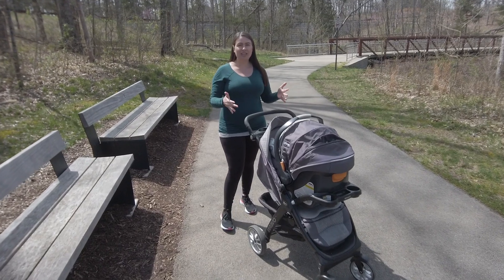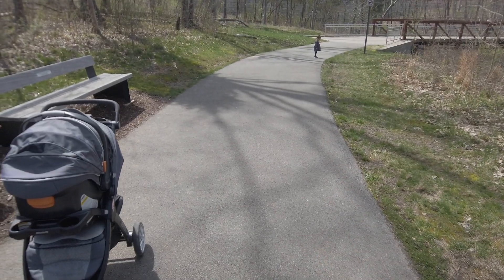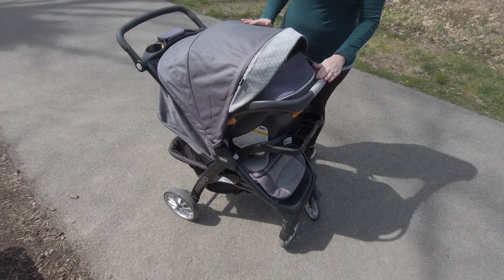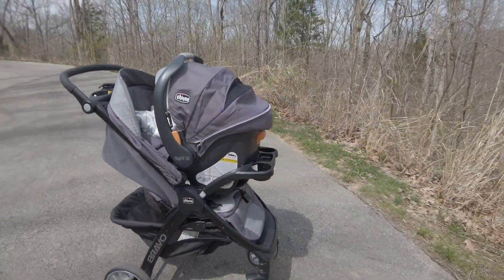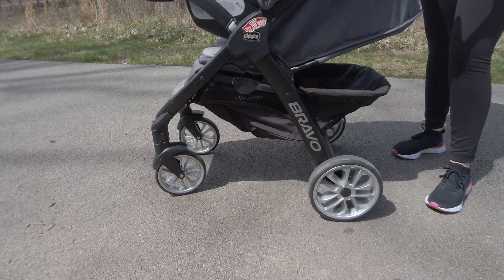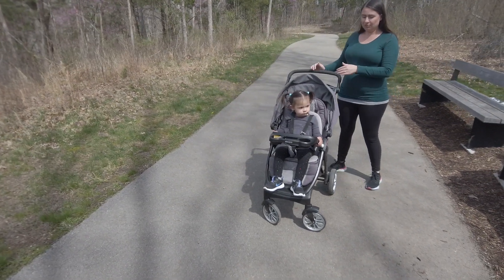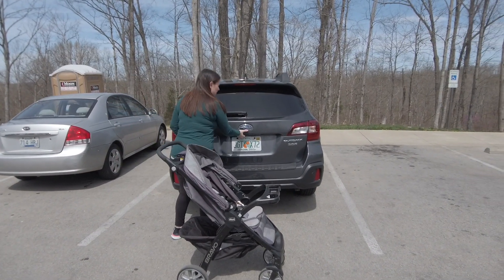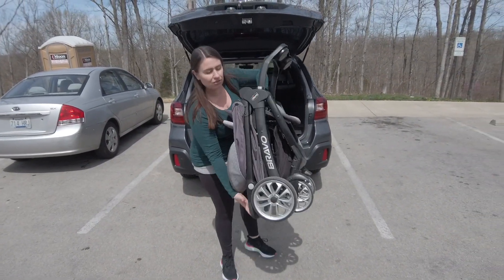Chicco Bravo Trio Travel System | Best Stroller System Under $400!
The Vu Family's review of the Chicco Bravo Trio Travel System! Tried and true, we've used it for 2 babies. Awesome travel stroller system for less than $400. Link to buy